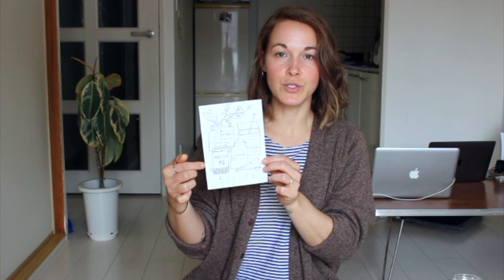PAINTING SPICES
Today we’re painting spices.

Okay so this is technically a painting of herbs - the pumpkin is the only spice in it but whatever that's not what’s important. You can put anything in these jars - candies, beads, teeth - whatever your heart desireth. The main thing is that we’re painting!

I'm using:
Paint: Holbein Acryla Gouache in Titanium White and Mustard
& Turner Acryl Gouache in Olive Green,  Vermillion, and Pastel Orange
Brushes: Holbein angle size 0, Sekaido angle size 1/4, & Holbein Round size 0
Paper: Holbein Kent Pad No. 2, 180 K
Palette: Masterson Sta-wet Palette

You can find the B/W Tutorial + Line Template on my blog (where you'll also find a bunch of posts navigating process, visual journaling, picture books, mixed media and more.)

Thanks to Matt Phelps for the lovely camera work at the beginning